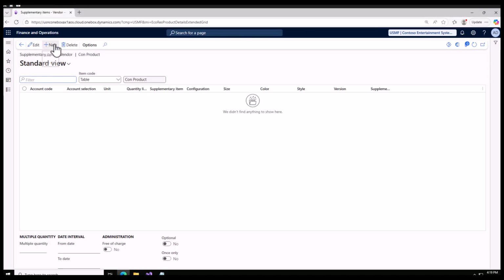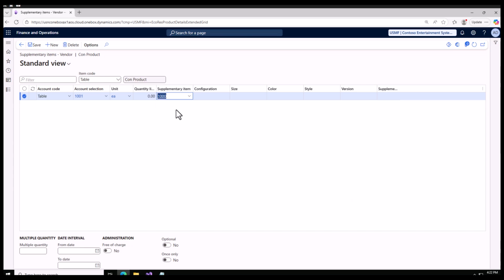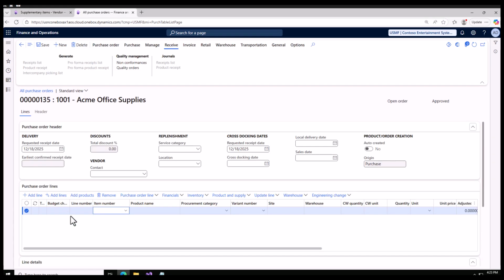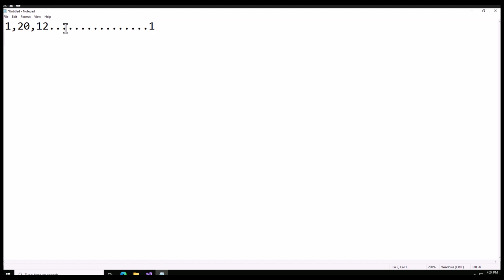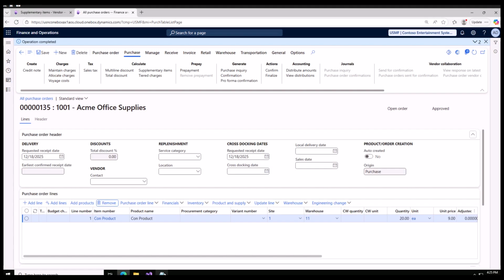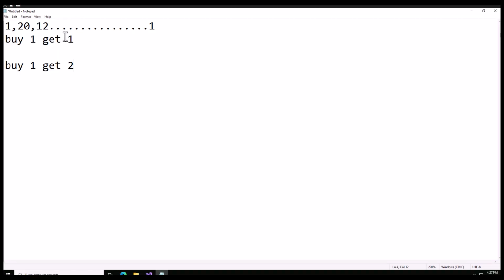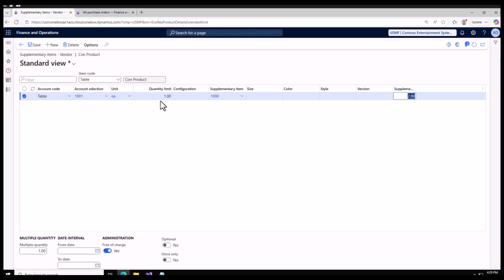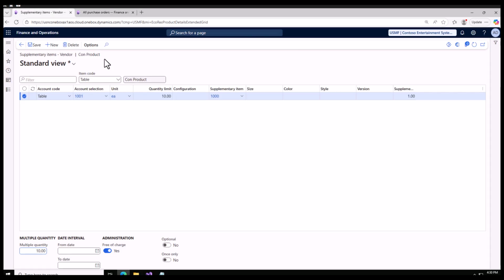Video 27: What and how to use Supplementary Items in D365 F&O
Supplementary Items in D365 F&O | What Are Sup Items & How to Use Them

D365 F&O Supplementary Items Explained | Free Items, Accessories & Add-Ons

How Supplementary Items Work in D365 F&O | Sales Order Use Case | Video 26

Main Item ke Saath Free Item? | Supplementary Items in D365 F&O

Supplementary Items Setup & Usage in D365 F&O | Practical Demo

supplementary items d365
supplementary items d365 fno
sup items d365
d365 fno supplementary items explained
free items sales order d365
d365 fno sales process
d365 supply chain sales
supplementary item setup d365
d365 fno desi tutorial
video 26 d365 fno